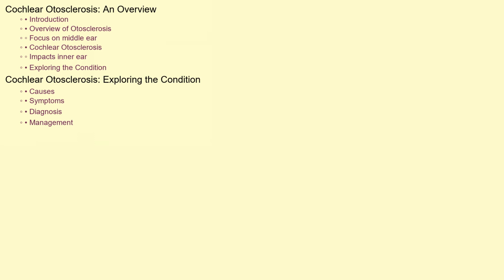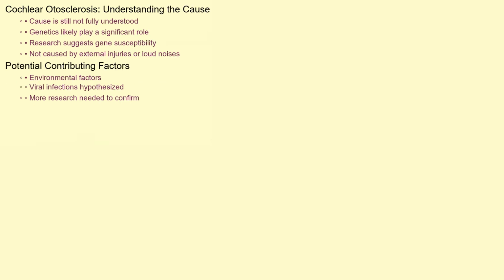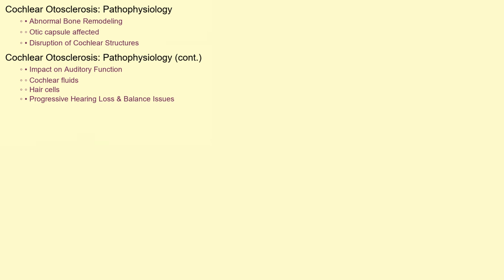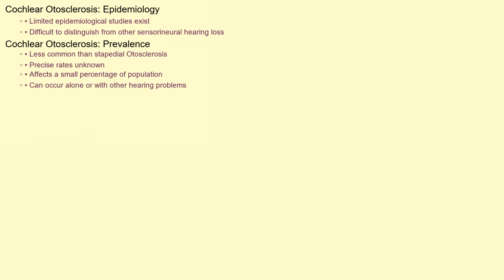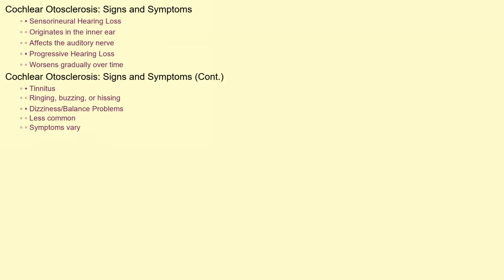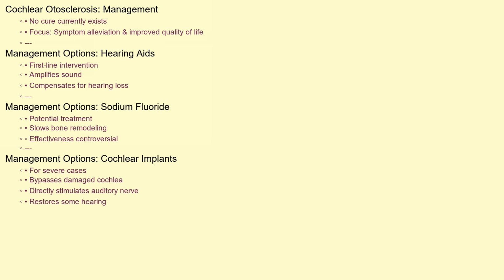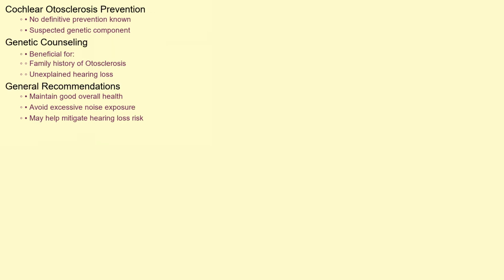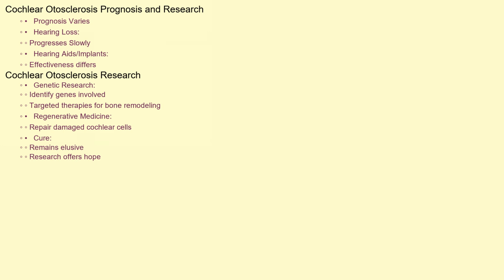Cochlear Otosclerosis Explained Causes, Symptoms and Treatment, All Insights